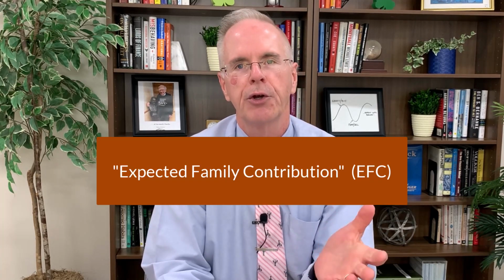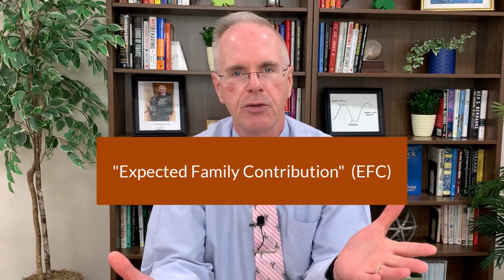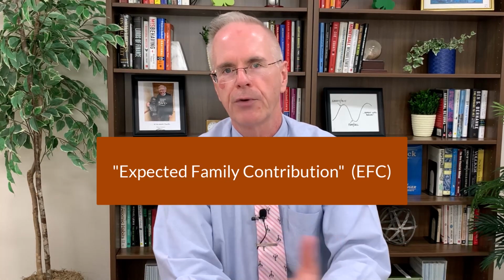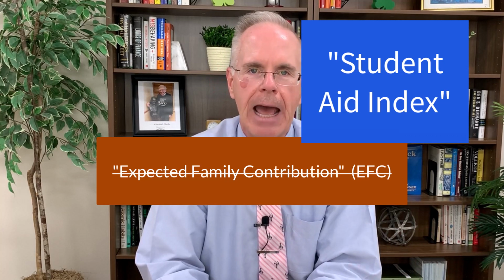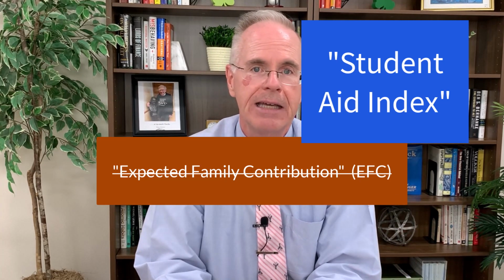FAFSA Changes in 2023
There are changes coming to the FAFSA form in 2023, and we cover them in Episode # 346 of the @mulloolyasset show

Time Stamps
1.  Due to these changes, the form will not be available until December (usually October)  0:55
2.  The goal of the redesign is to make it simpler.  Huh?   1:30
3.  EFC is going away, prepare for the new "Student Aid" Index   2:13
4.  Multiple students in your family?  You won't like this.   2:33
5.  Small Business Owner?  We have bad news.   3:14
6.  Your "accounting brain" will break over child support   3:34

Episode #346 (haha, not #345)!

Mullooly Asset Management is a fee-only financial planning and investment advisory firm.  We are located in Monmouth County, NJ. We work to educate our clients to prepare for (and enjoy), their retirement.

Mullooly Asset is a family business - Tom, along with his sons Brendan, Tim and Casey work with clients in managing their investments and their financial planning matters.

The "Mullooly Asset Show," has 300+ videos, and 400+ podcast episodes, which can be found

Get in touch with us here:

Office: 1971 State Route 34 Wall Township, New Jersey 07719

None of the content on our videos, podcasts, website or social media should ever be considered to be investment advice, financial planning advice or a recommendation to buy or sell investments. Nor should our content be considered research. Please our website for complete details.

This video is not a recommendation to buy or sell any of the investments mentioned. None of the securities mentioned in this video represent past specific recommendations of Mullooly Asset Management.

We rely on fundamental and technical analysis. Neither fundamental or technical analysis can predict the future, both methods have flaws. Past performance is no guarantee of future outcomes.  Any Point & Figure charts used in our videos are provided by our good friends at Dorsey Wright & Associates